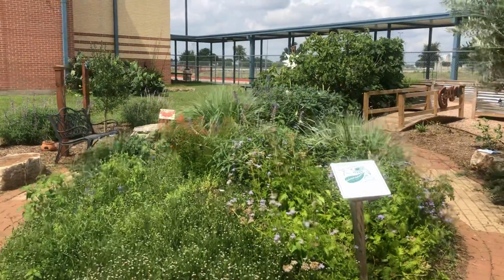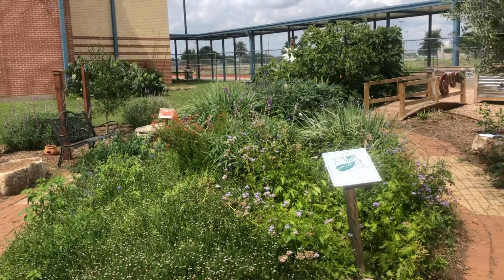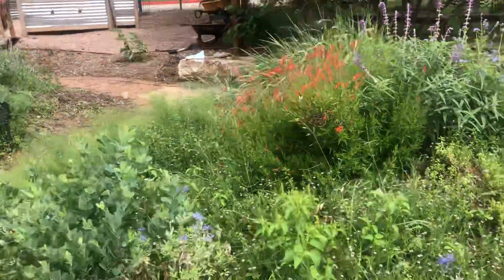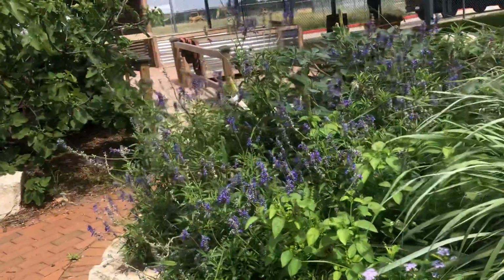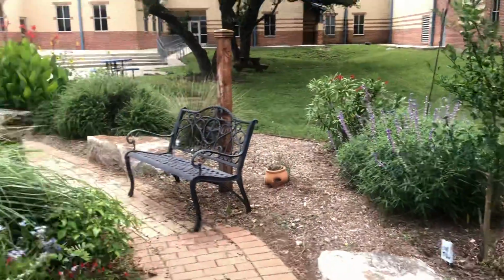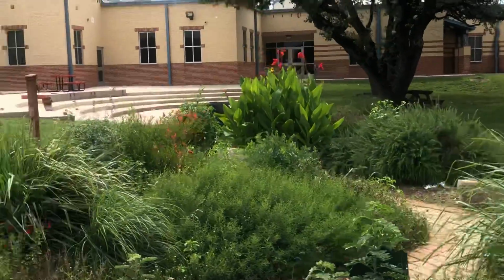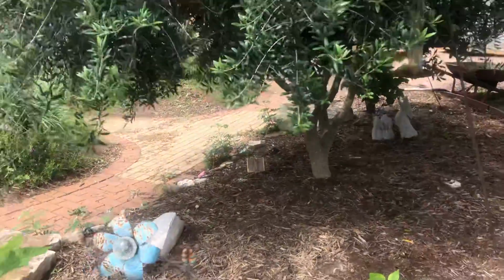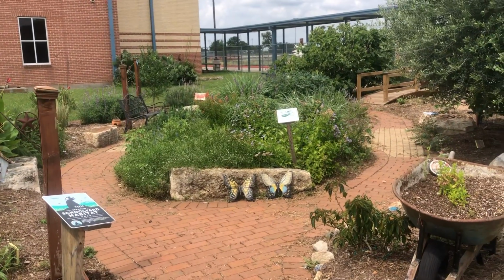Kuentz Gardens Monarch Heroes NWF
National Wildlife Federation Monarch Heroes program at Kuentz Elementary